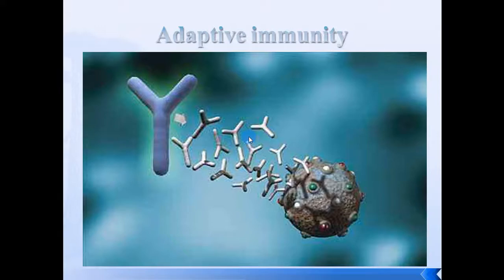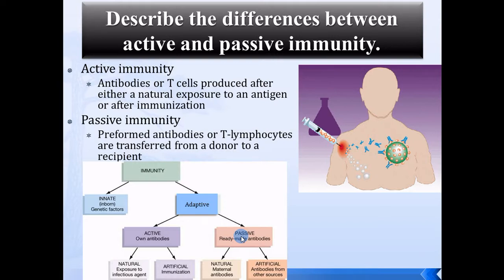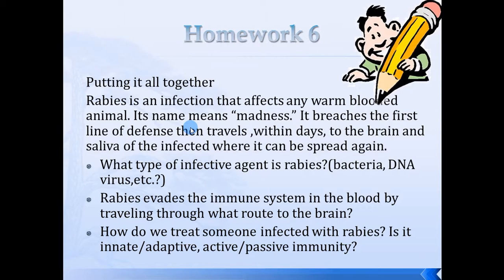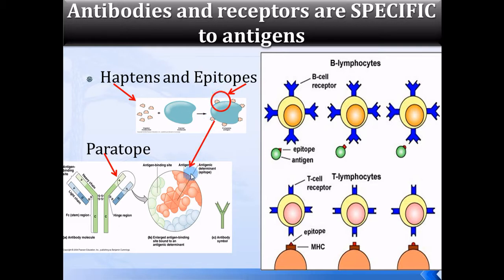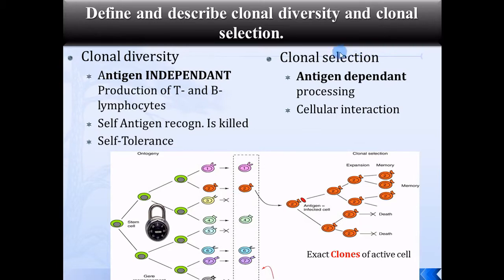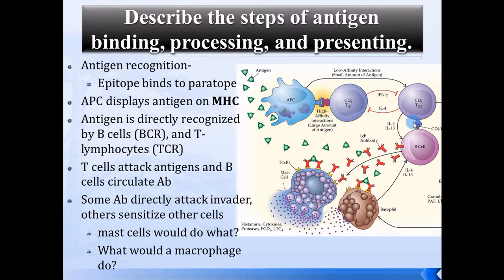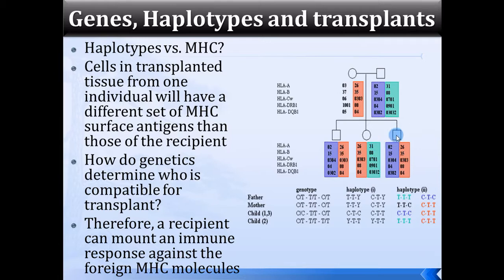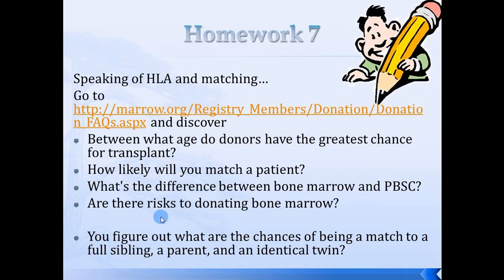PATHOPHYSIOLOGY essentials EXPLAINED 25 -- Adaptive Immunity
Adaptive Immunity

More specific immune cells like lymphocytes (B cells, T cells) interacting with a pathogen (virus or bacteria icon). Could show antibody production or cell-mediated killing.

ADAPTIVE IMMUNITY
Targeted Defense Mechanisms
Learn B & T Cell Function

0:00 Introduction
0:00 Adaptive immunity
0:36 Third line of defense • Immunity is based on recognition and response SPECIFIC
2:36 Distinguish between natural and acquired immunity.
4:12 Describe the differences between active and passive immunity.
6:40 Where are lymph cells produced and developed?
8:56 Homework 6
14:18 Antibodies and receptors are SPECIFIC to antigens
15:50 How can only 20,000+ genes can make trillions of different receptors?
18:08 Define and describe clonal diversity and clonal selection. • Clonal diversity
21:00 What are Professional antigen presenting cells?
25:24 MHC Antigen Presentation
32:47 Homework 7